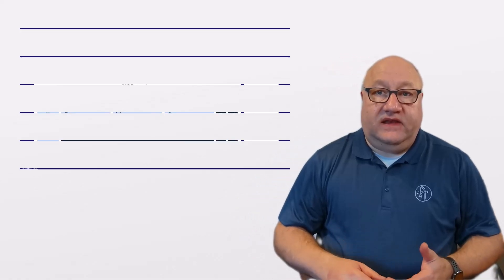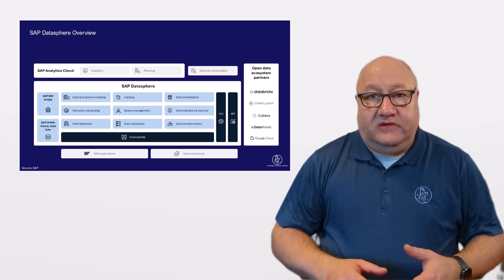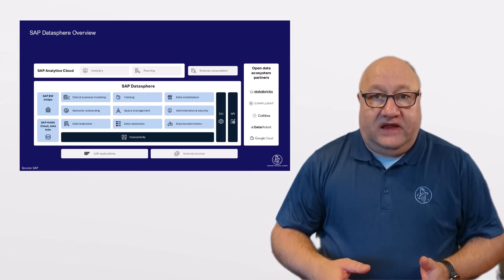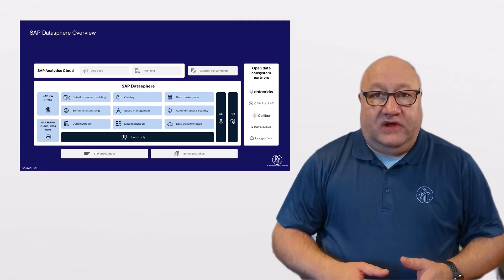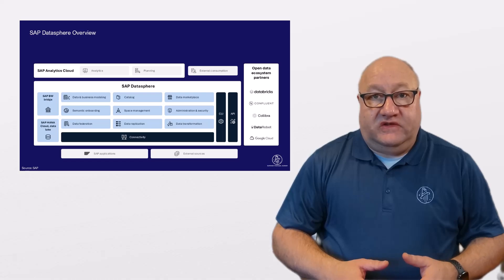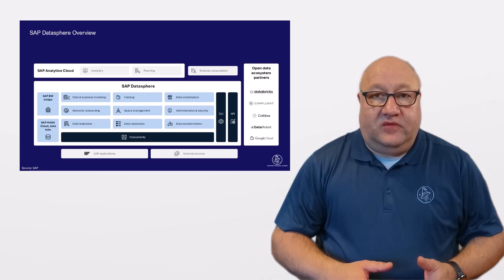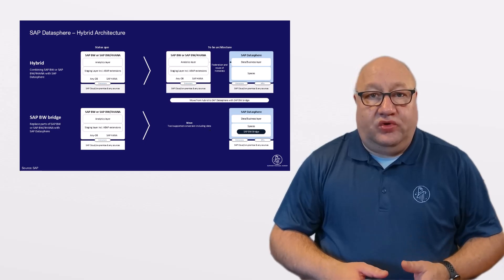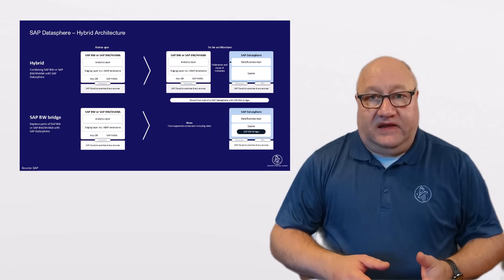Unlocking the Future of Data: SAP Datasphere Explained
Welcome to our comprehensive introduction to SAP Datasphere, the latest innovation in SAP's data warehousing portfolio!

In this video, we explore the key functional components of SAP Datasphere, including Space Management, Data Integration, Data Builder, Business Builder, Semantic Onboarding, Data Marketplace, and more.

Learn how SAP Datasphere enables businesses to integrate data from SAP and non-SAP sources, providing a seamless Data Warehouse as a Service (DWaaS) experience in the cloud.

We also dive into hybrid deployment scenarios and the strategic integration of SAP Datasphere with SAP BW/4HANA, offering a robust solution for extending on-premise data warehouses with cloud-based data sources.

Whether you're looking to modernize your data landscape or leverage flexible data models, SAP Datasphere is your go-to solution for unlocking actionable insights.